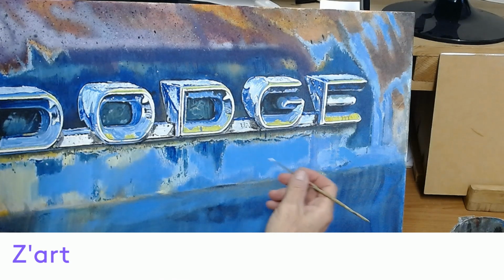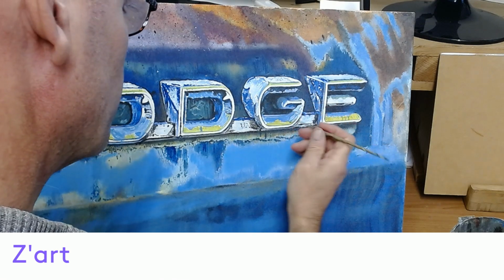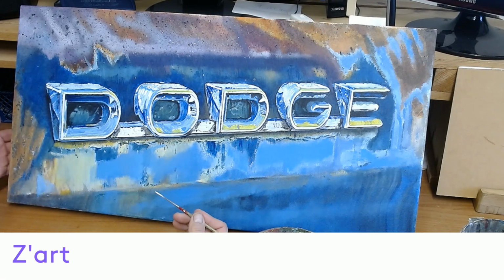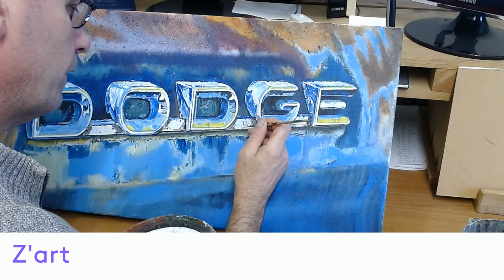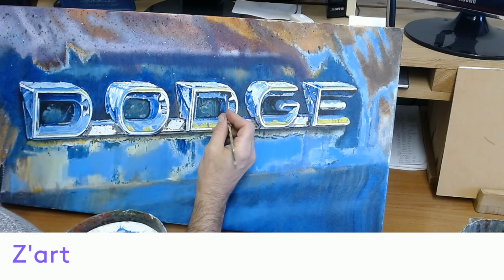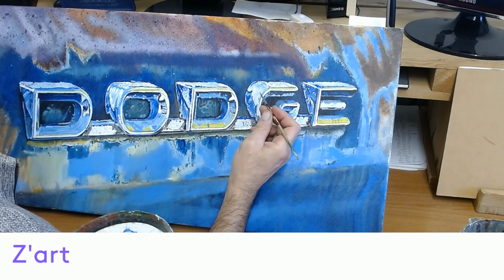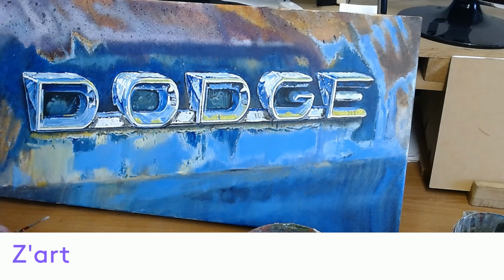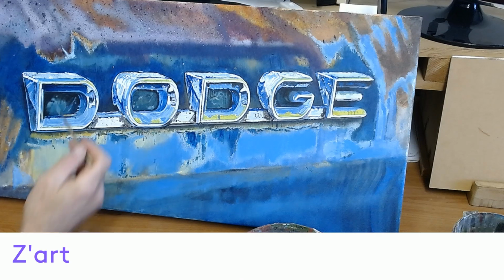Dodge badge hood emblem , more work on the lettering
Slow and steady progress being made on the Dodge hood emblem badge .